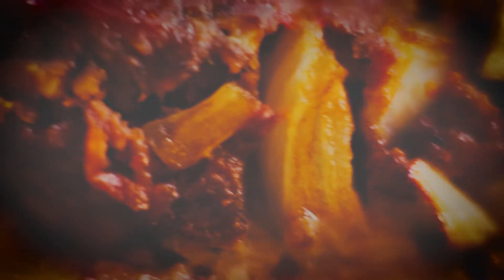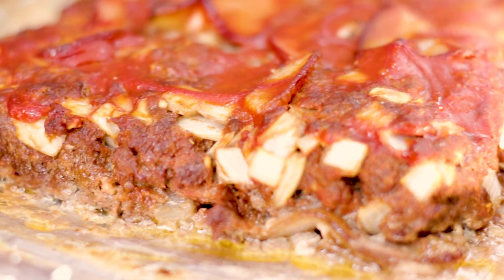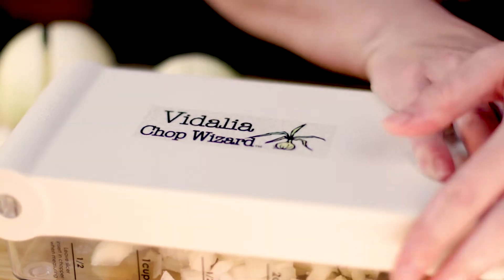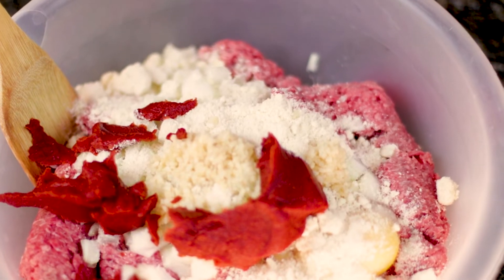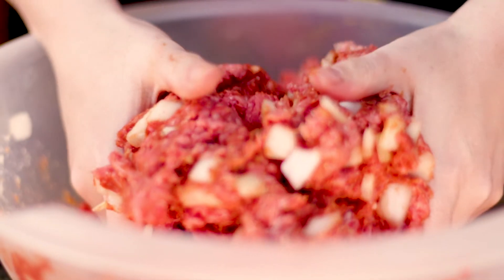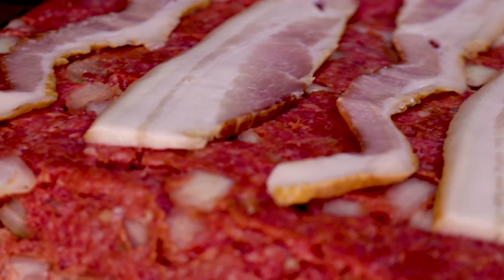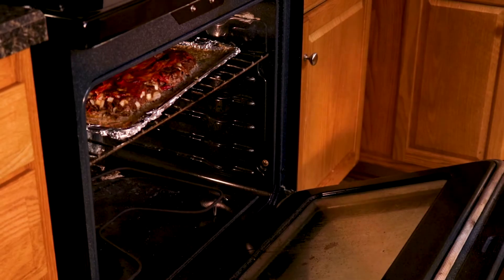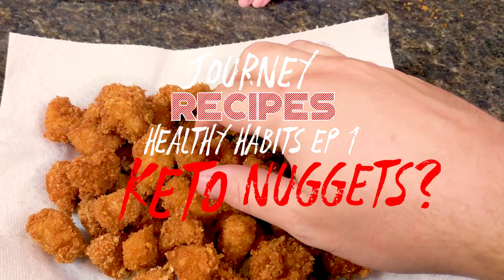Keto Diet Recipe Keto Meatloaf [It's Keto Loaf - Recipe The WE Create! Inspiration (Week 5)]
Emily and I decide to stay in and cook a home crafted recipe. It's Keto Loaf! Ketogenic Diets are another subject for another day but eating a Keto meal won't hurt anyone. Give it a try and let us know what you think. Are you on Keto? Let us know if you would like to see more meals like this. Thanks always for the support.

The Recipe for Keto Loaf

½ cup of almond flour
6 oz can of tomato paste
1 medium size onion
2 large eggs
No sugar added ketchup
2 tbsp worcestershire sauce
4 tsp of minced garlic
Any kind of bacon you like
And 3 lbs ground beef

The Grand Journey is always looking for new ways to inspire and motivate others. We help with self-improvement and go on the occasional adventure. If you would like to help others please help our channel grow so that we can help them too.

Thank you for your help and consideration!